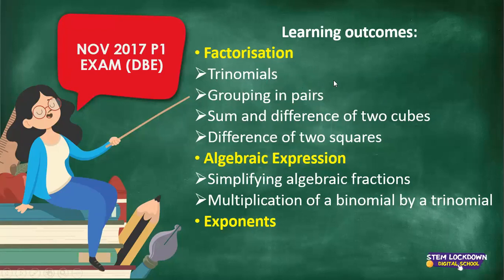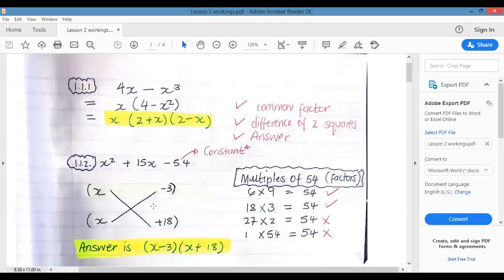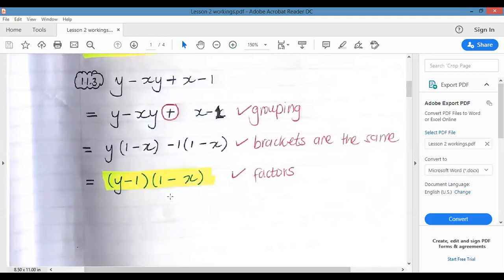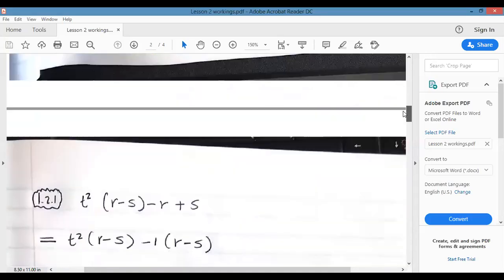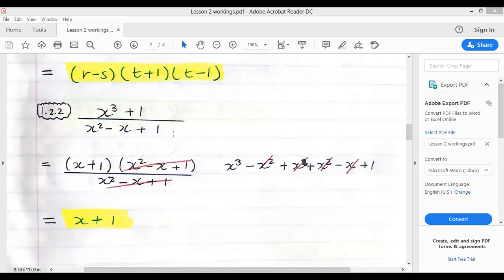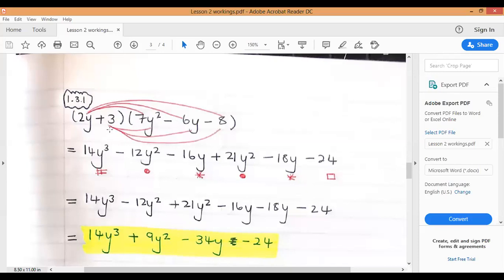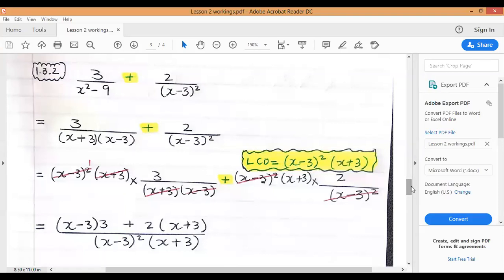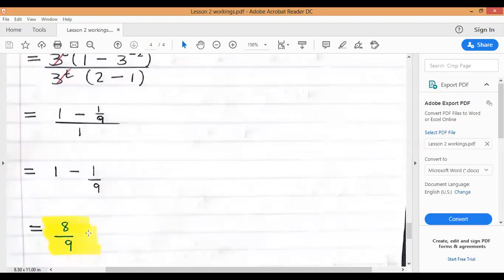Grade 10 Maths 29 April 2020